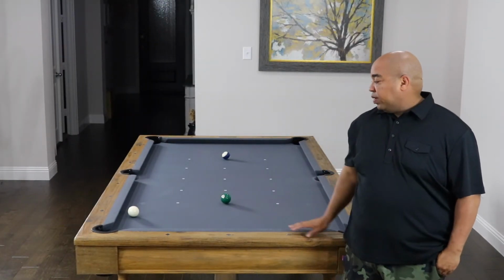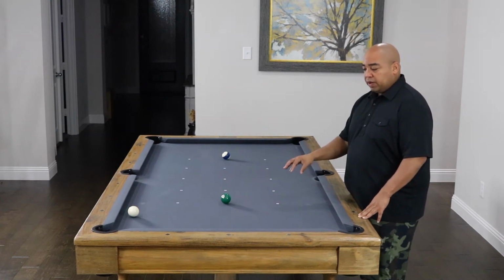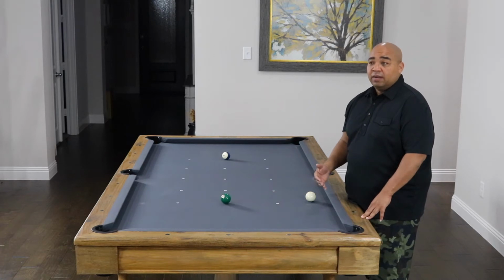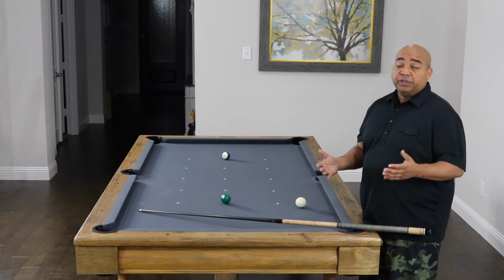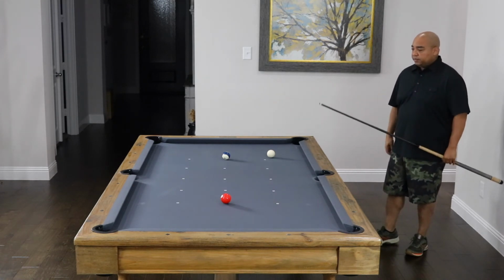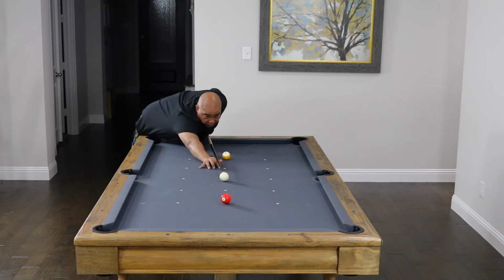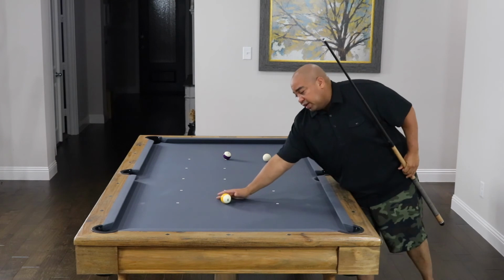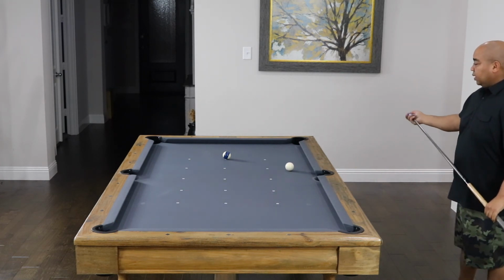Affective Billiards Practice - Spot Shot Drill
Pool Billiards training drills from my house/personal pool table.  I hope you enjoy one of the best pool billiards training games that I have found. This video was not filmed in a pool hall near me.

If ever you have pool/billiards related questions, please leave them in the comments below.

About Billiards Geek: Hello. My name is Keith and I am a Retired Disabled Veteran who who uses pool/billiards for mental and physical therapy. Pool has brought me a community of friends and provide me an opportunity too, once again, be on a team with a shared goals. Through my pool journey, I have absorbed a great deal of information which I would like to share. Thank you for watch and I really appreciate your support.